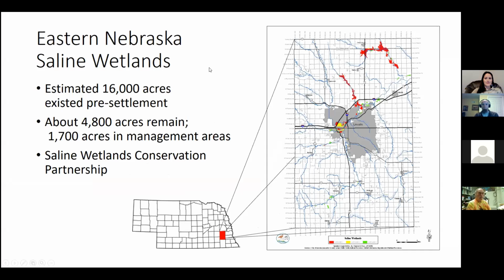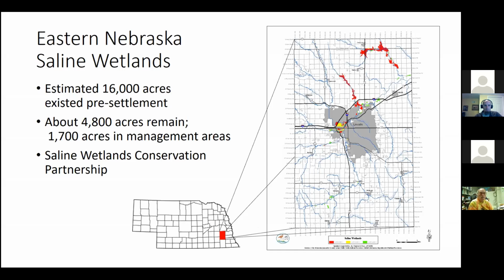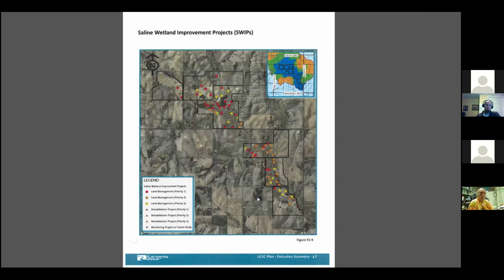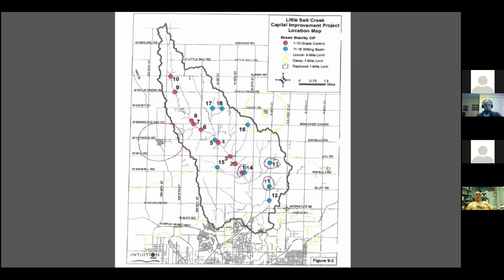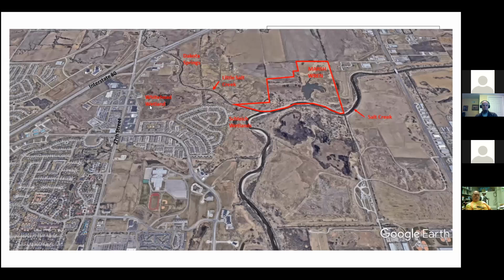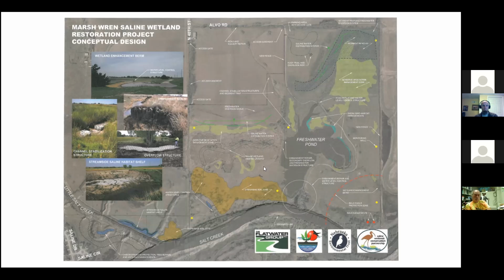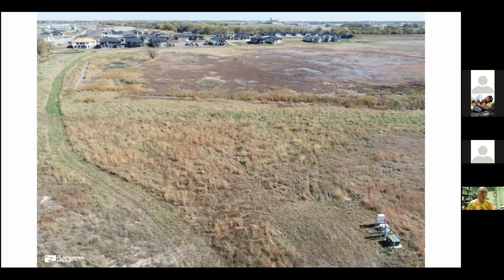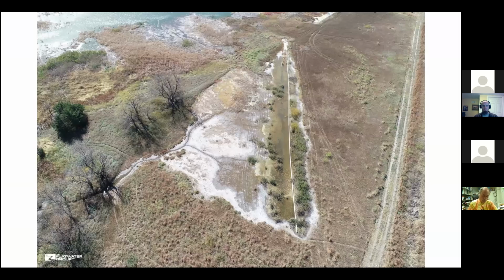2020 Natural Legacy Conference: Dan Schulz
Dan Schulz of Lower Platte South NRD presents “Restoration of saline wetlands and highlights of the Marsh Wren Wetland project” at the 10th Annual Nebraska Natural Legacy Conference: A Decade of Connections on the Landscape, October 19-23, 2020.

The Nebraska Natural Legacy Project is the blueprint for conservation of at-risk species and landscapes in Nebraska.